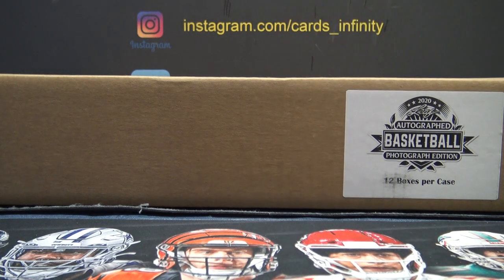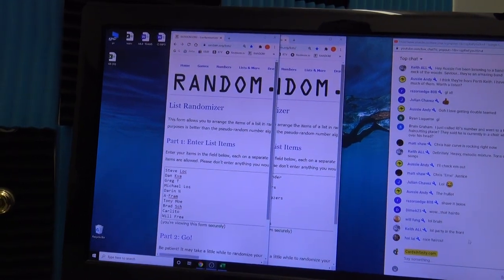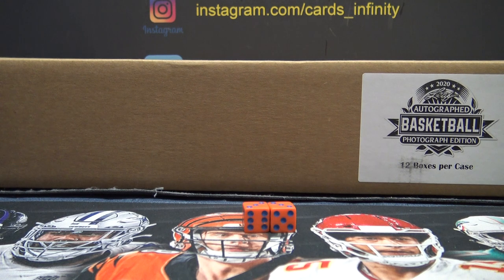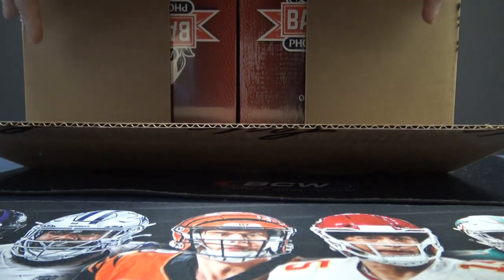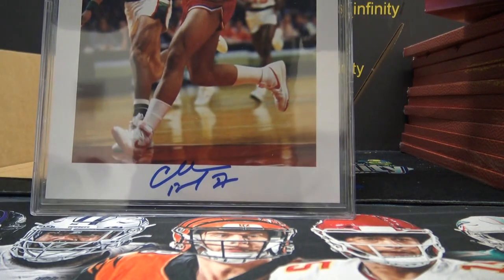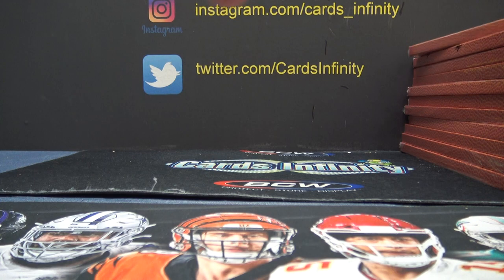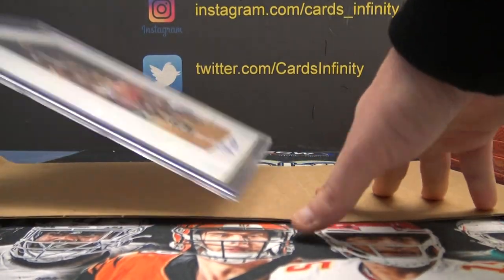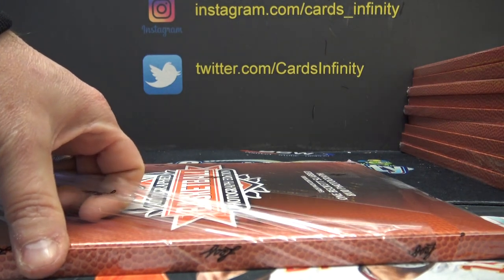2020 Leaf Autographed Photographs Basketball 12 Box Case 'Double Teams' Group Break